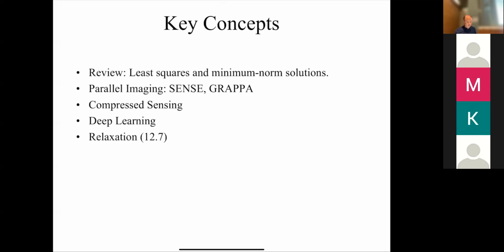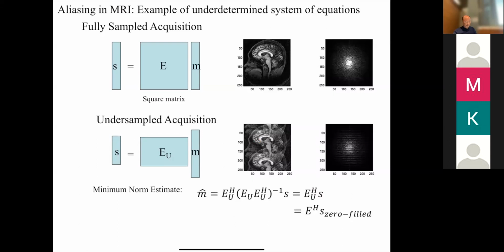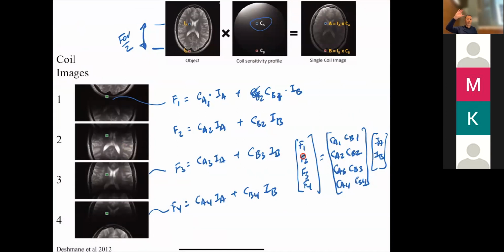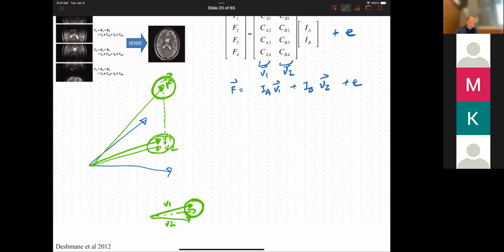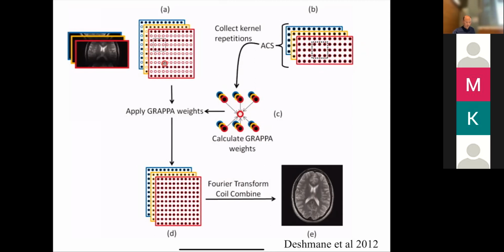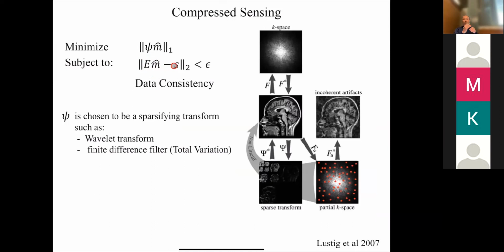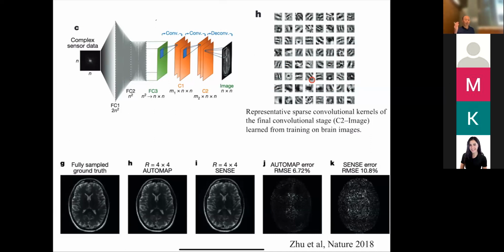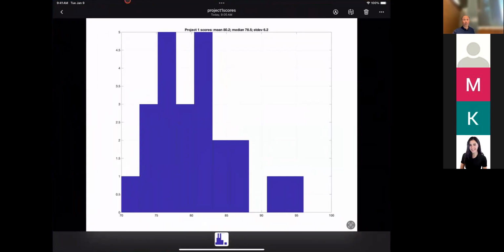BE280A 2023 MRI Lecture 6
SENSE, g-factor, GRAPPA, Compressed Sensing, Deep Learning